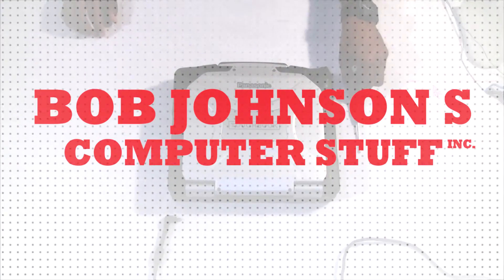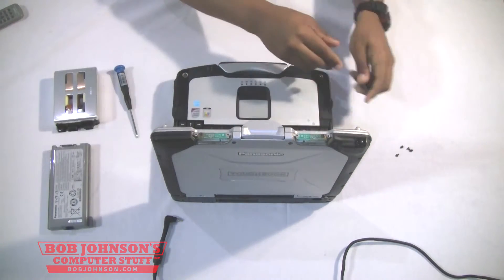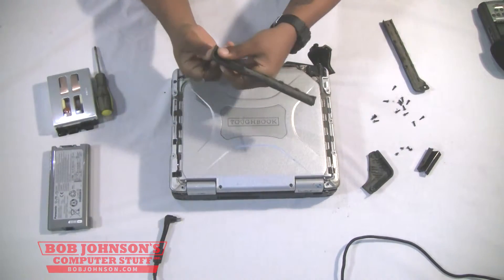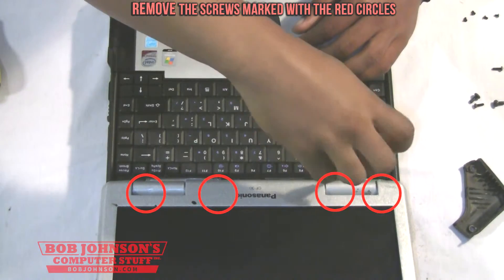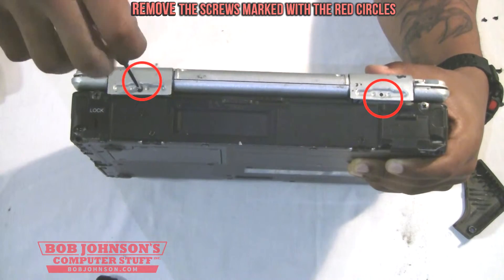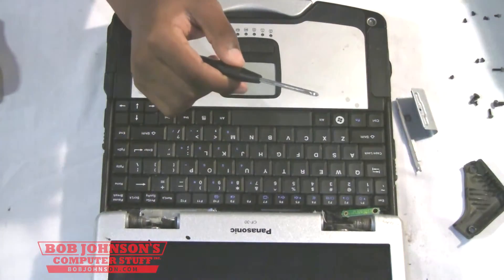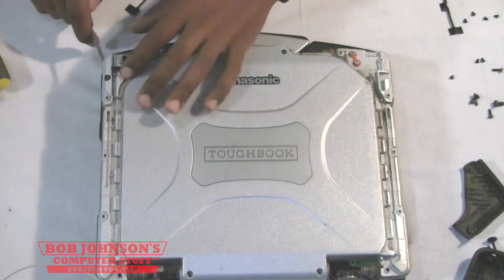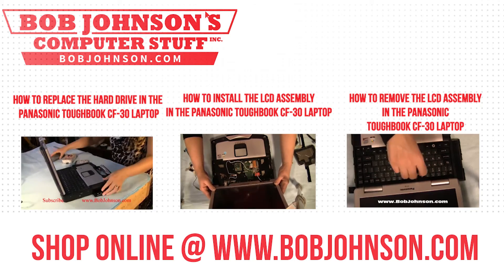How to Remove the Rear Screen Bezel on a Panasonic Toughbook CF-30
-- This simple laptop repair shows you how to disassemble the CF-30 rear screen bezel. The CF-30 Toughbook Rear Screen Cabinet can become very dirty. This removal will allow you to properly clean these components.  The tutorial makes it easy to become a Panasonic Toughbook Expert, and stress-free in removing the rear screen bezel.

Questions? Comments?